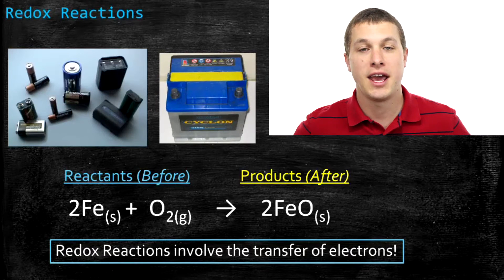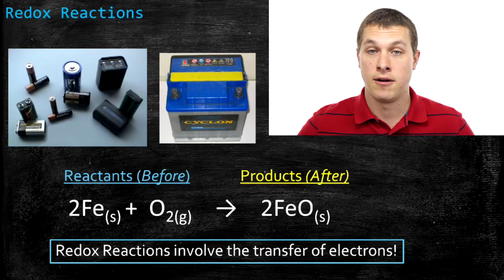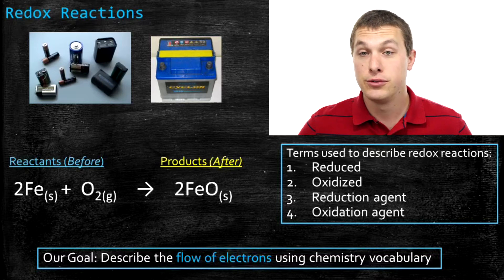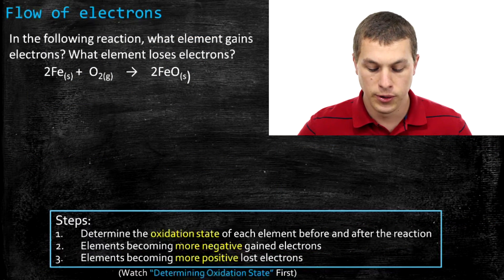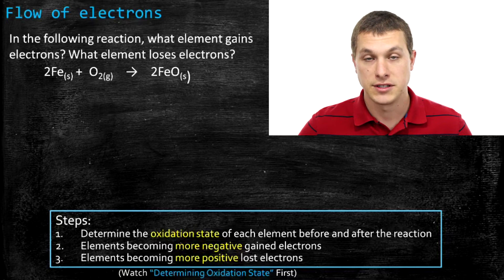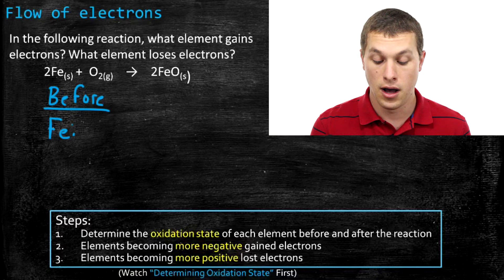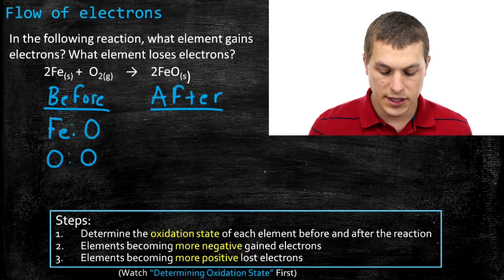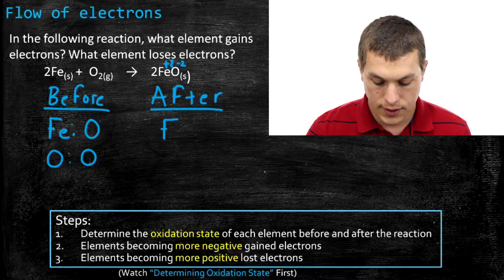Reduction and oxidation reactions - Real Chemistry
In this video you will learn how to determine what elements in a redox reaction gain and lose electrons. You will also learn how to identify what species is reduced and oxidized. Finally we will talk about how to identify the reduction and oxidation agents.

Check out these other videos on predicting reaction products for common general chemistry reaction types!